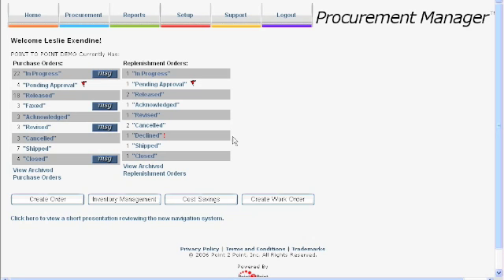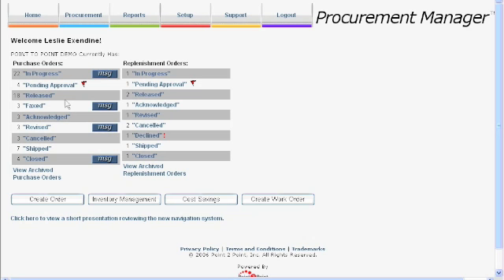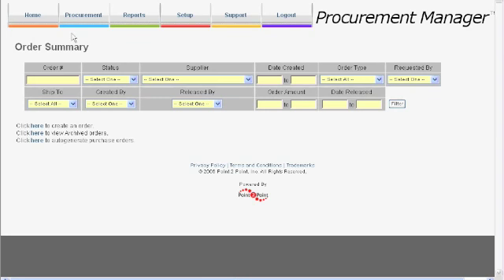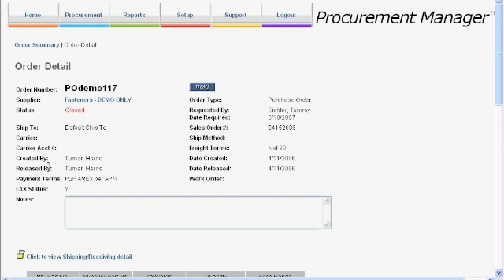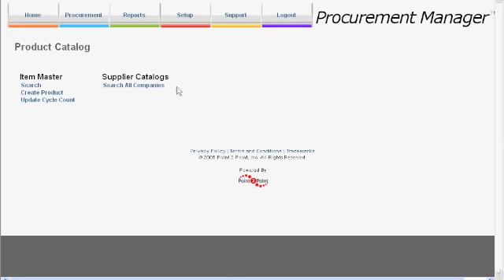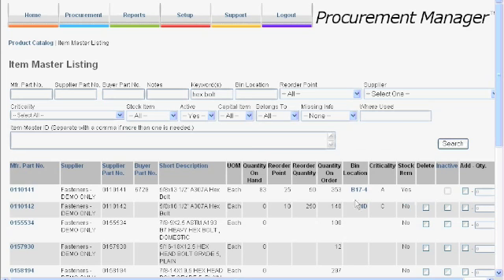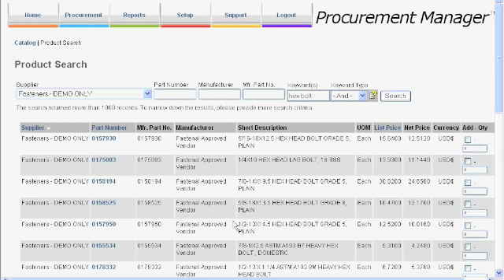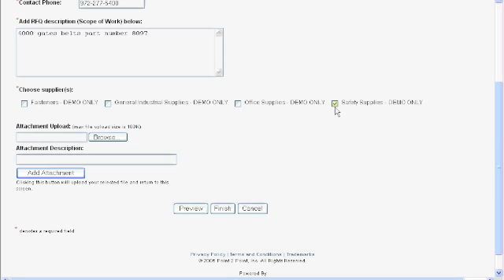P2P Solutions Demo Part 1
This is part 1 of a demo of the P2P Solutions Procurement Manager Platform. Part 2 can be found by clicking "other videos" by P2PSolutions on the right.